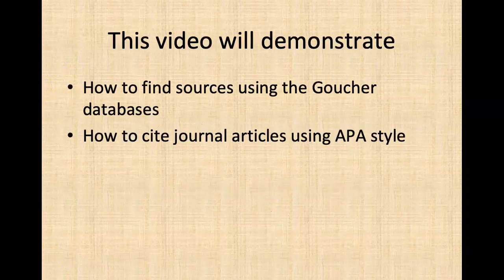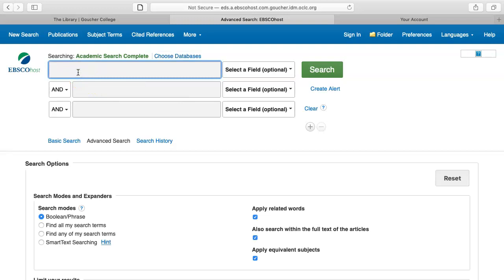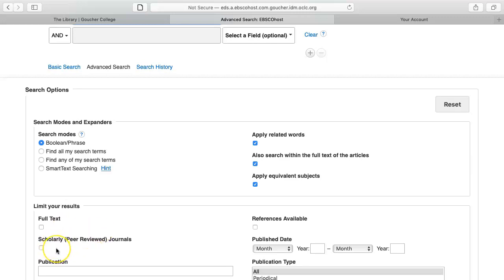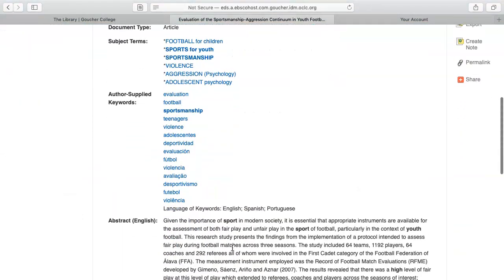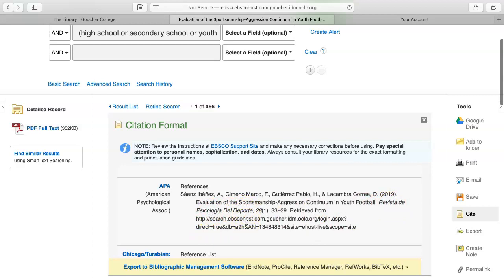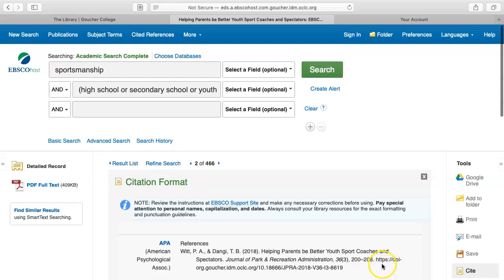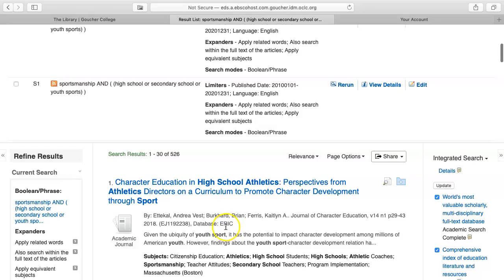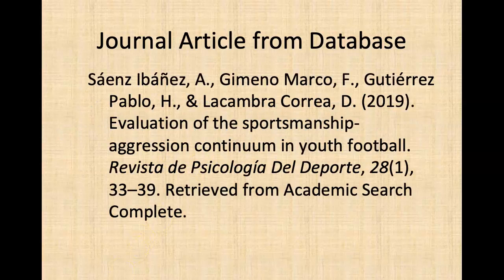Using Goucher databases to find credible sources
3rd video providing students with tips for finding sources for the ED 615 Research paper